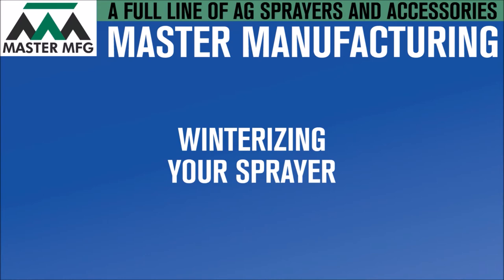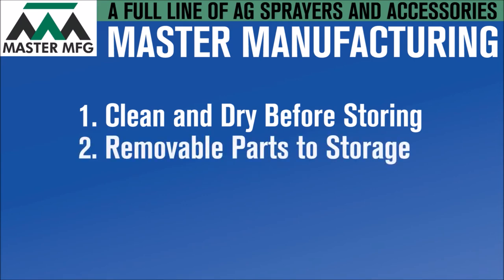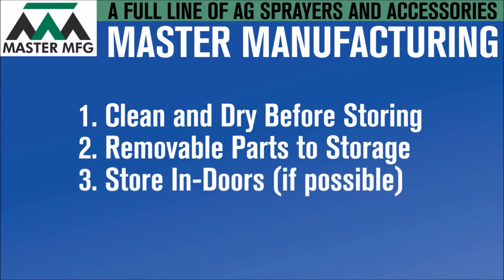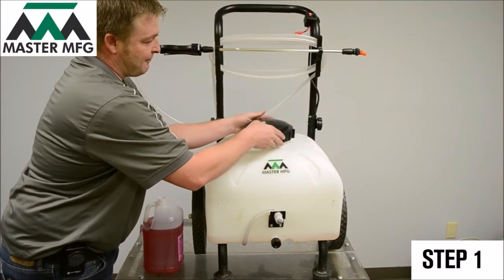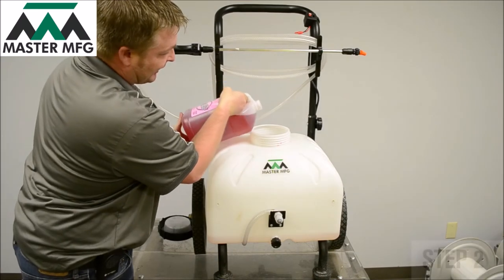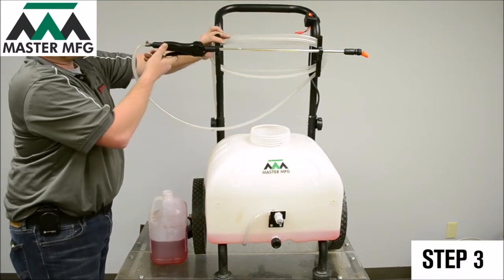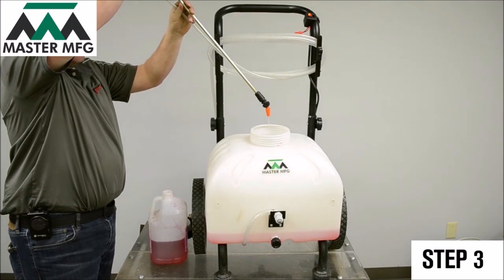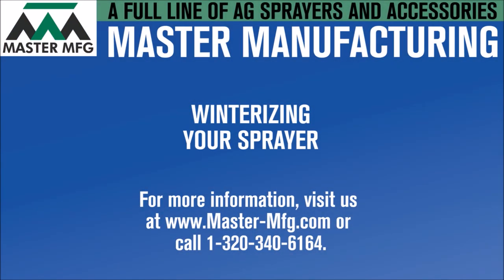Sprayer Winterization Demo from Master MFG.